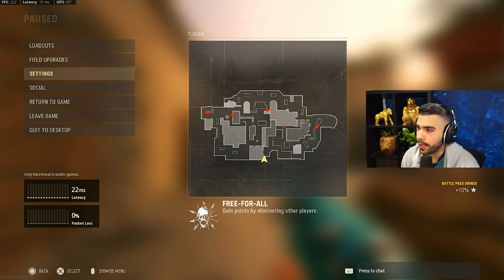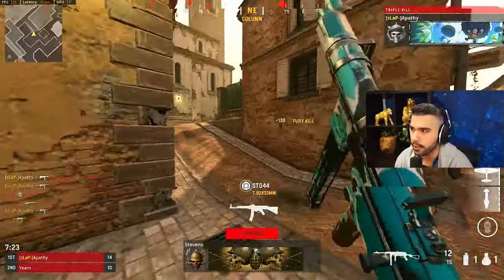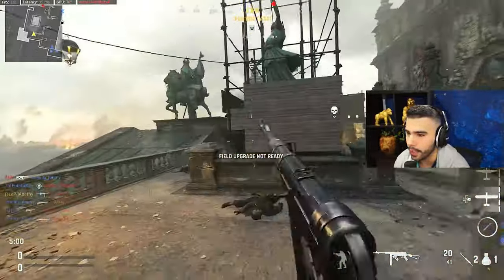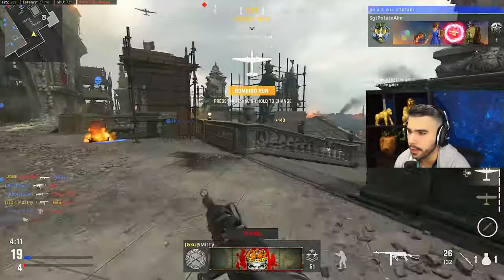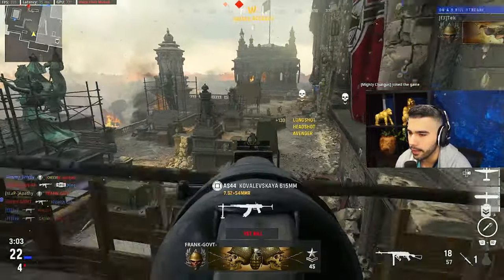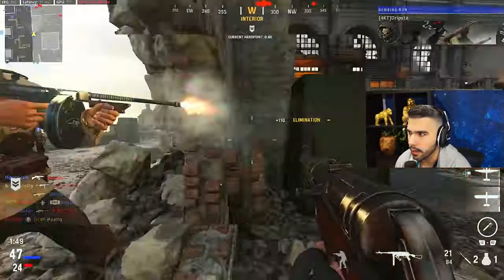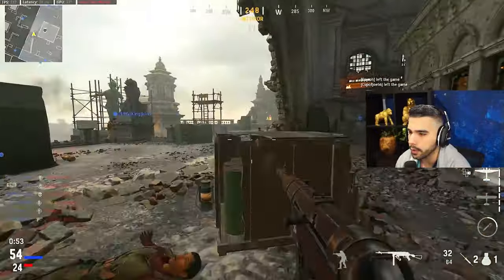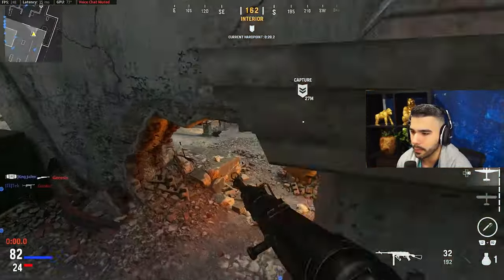The AIM Setting That EVERY Pro Player Uses In VANGUARD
If you're not using Dynamic yet, why?

ABOUT ME
My Name is Bryan Zhelyazkov also known as Apathy! I am a 2x Call of Duty world champion. I am currently a content creator for the Los Angeles Guerrillas (LAG) after retirning from Proffesional Call of Duty before the release of Vanguard.